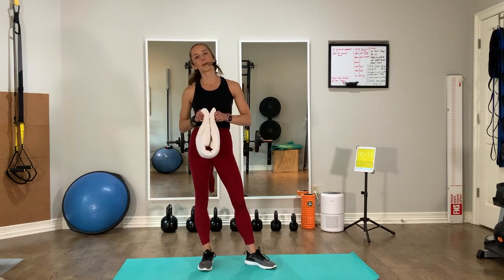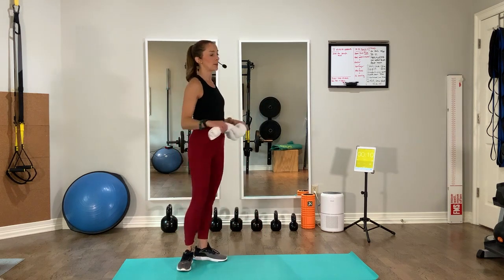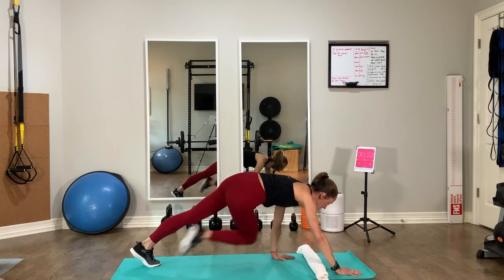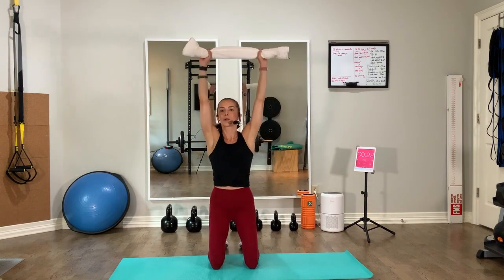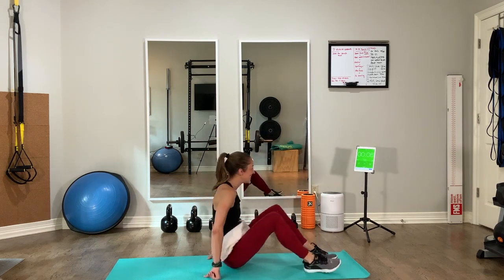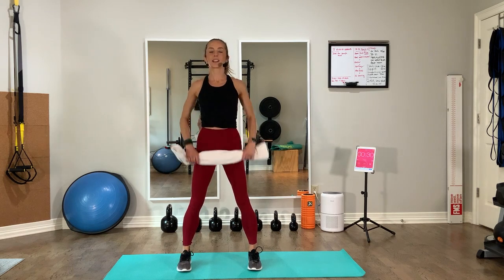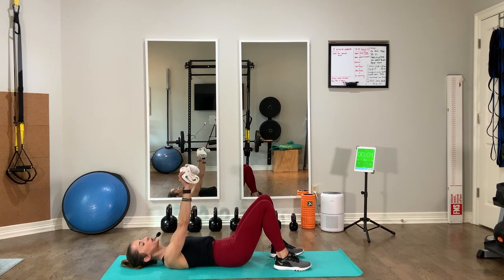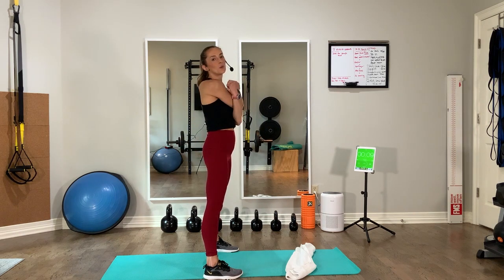10 Minute Total Body Travel Workout (use a towel!)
It can be difficult to stick with a workout routine when you're traveling, but no one likes the feeling of returning home feeling sluggish and out of shape. This routine can easily be done in a hotel room using a hand towel. You'll get a total body challenge in just 20 minutes that will increase your energy, boost your endorphins, and set you up for a great day!

Looking for another 10 minute travel-friendly workout that you can do at home or in a hotel room? Here you go!

Timecodes
0:00 -Intro
0:18 -Warm Up
2:45 Begin Workout
11:30 Stretch

Let’s connect!

Prior to beginning any exercise program, including the activities demonstrated in this video, individuals should seek medical evaluation and clearance to engage in activity. Not all exercise programs are suitable for everyone, and some programs may result in injury. Activities should be carried out at a pace that is comfortable for the user. Users should discontinue participation in any exercise activity that causes pain or discomfort. In such event, medical consultation should be immediately obtained.